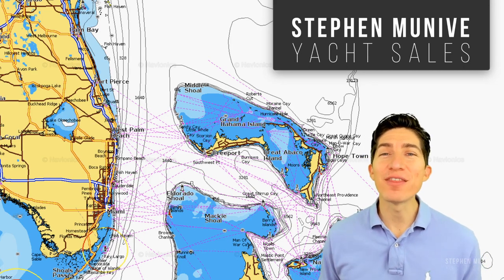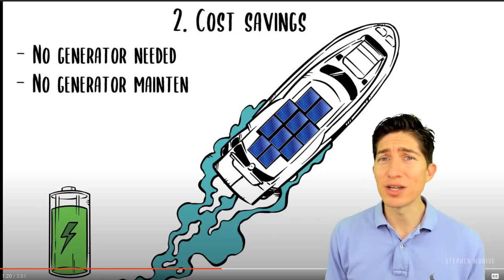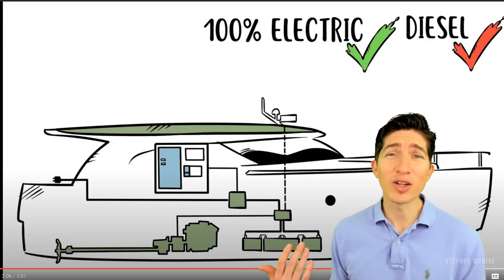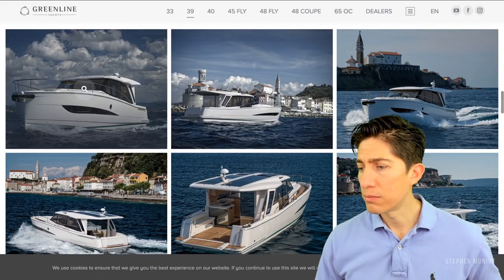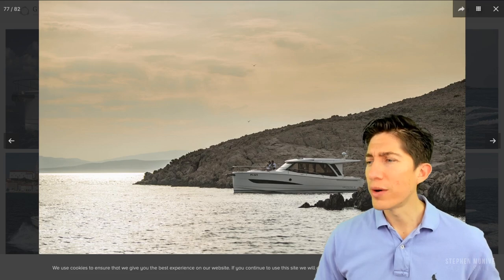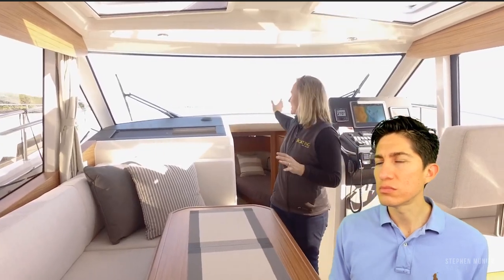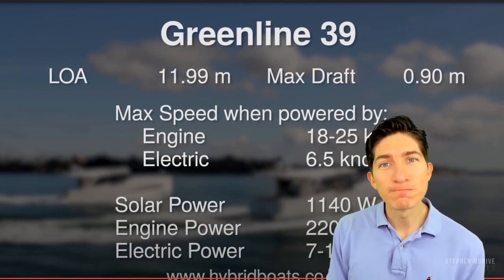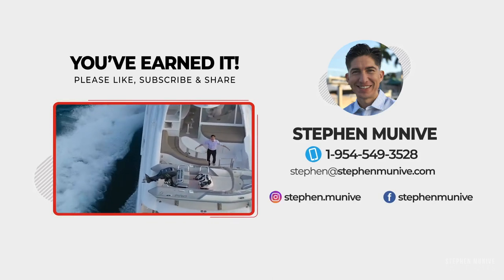Does The GREENLINE 39 Yacht Know Which Technology The Future Of Boating Will Hold?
One stop shop for Boat Sales and NEWS
Visit
Stephenmunive.com

We make these videos with the intention of educating others in a motivational/inspirational form. Our understanding is that it is in correlation to Fair Right Use, however given that it is open to interpretation, if any owners of the content clips would like us to remove the video, we have no problem with that and will do so as fast as possible.

They are transformative in a positive sense, we take clips from various sources to help create an atmospheric feeling that will help, educate, and entertain people.

These videos are to educate people in an entertaining fashion. Given these are very short videos, the short parts we use within them act as a catalyst to further reading.

Stephen Munive Yacht Sales supports the use of social media, however any third party content posted through social media channels maintained by us should not be taken as an endorsement of such information. Links to websites and other resources operated by third parties (“Third Party Information”) other than Stephen Munive Yacht Sales are provided solely as a convenience to the user. We do not control such Third Party Information and are not responsible and disclaim any liability for the content, products, services or information offered by any third parties. The inclusion of links to such Third Party Information on the page does not imply endorsement of any content, products or services offered, advertised, endorsed or promoted by any third party, or of any company or person. If you decide to access any Third Party Information or acquire any third party products or services, you do so entirely at your own risk, and you may be subject to the terms and conditions and the privacy policies imposed by such third parties. Third party sources generally state that the information contained therein has been obtained from sources believed to be reliable, but there can be no assurance as to the accuracy or completeness of included information. Although believed to be reliable, management of Stephen Munive Yacht Sales has not independently verified any of the data from third party sources.

If you are the creator of any of the music, video or images used in this video and you wish to have them taken down or you would simply like credit in this description to help you personally, please contact .